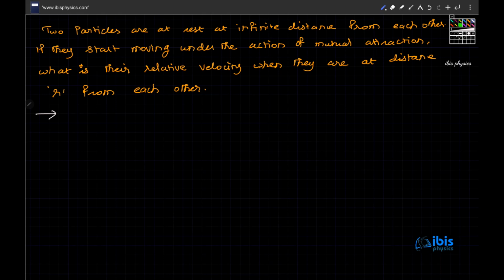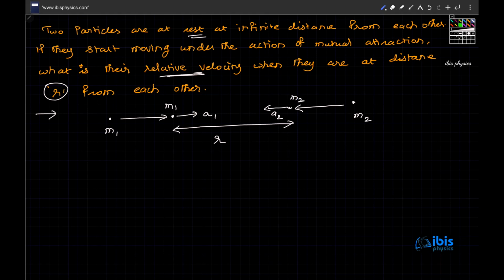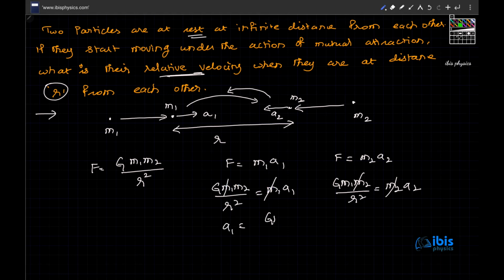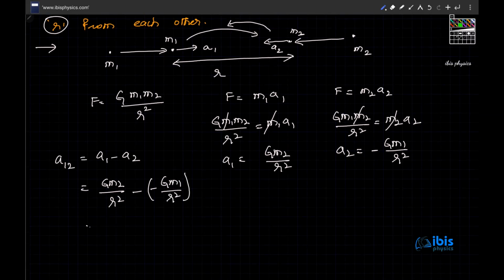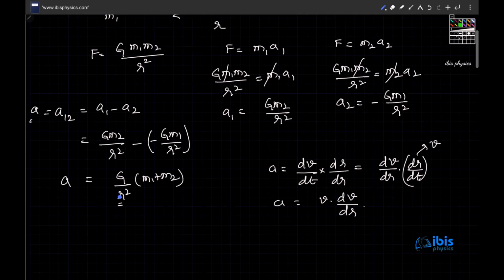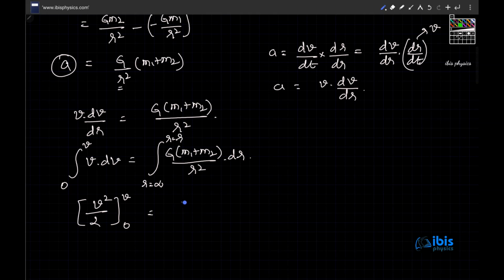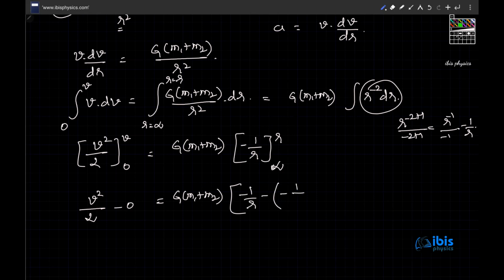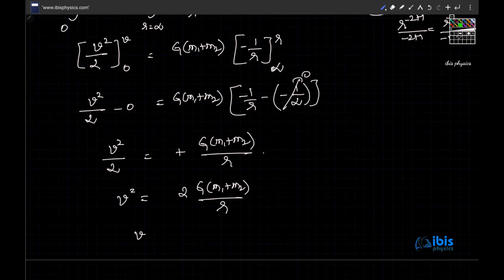Relative Velocity under Mutual Attraction | Method I